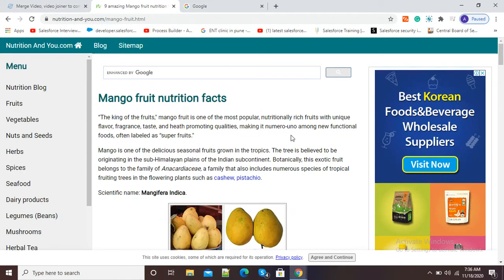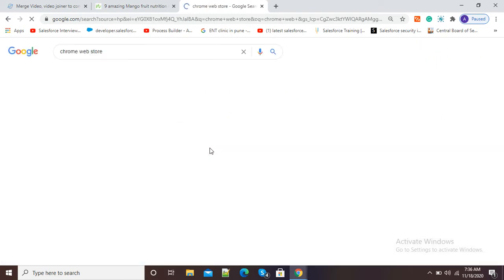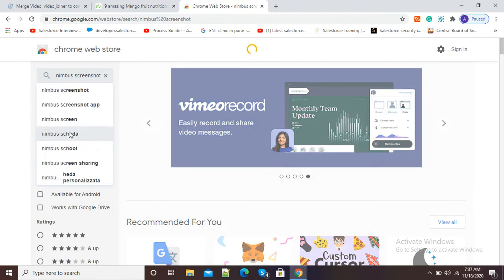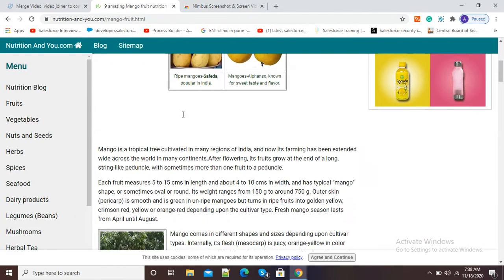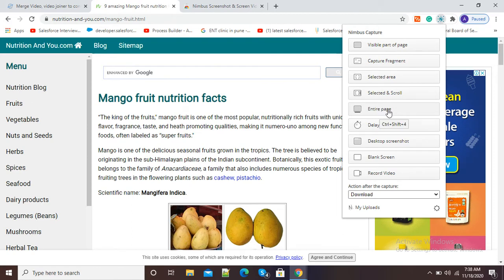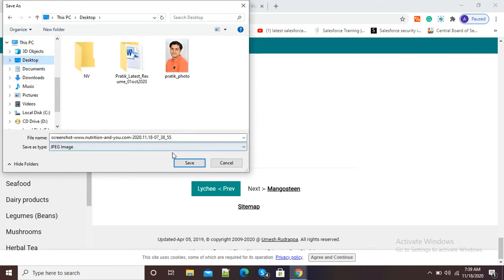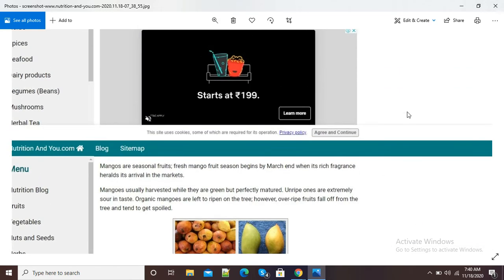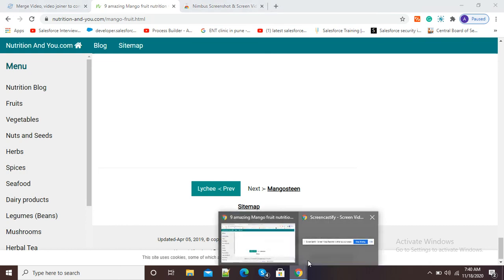Convert Entire Web Page into JPEG/JPG Image by using Nimbus Screen Shot Extension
This video explains how we can convert our entire web page into JPEG images. We just need to add this extension to our Google ChromeBrowser.